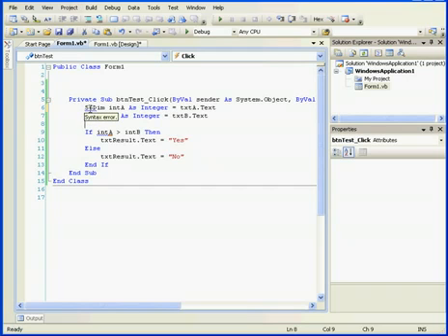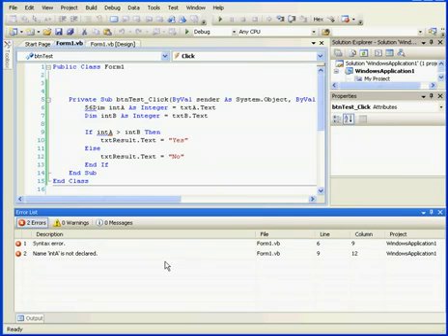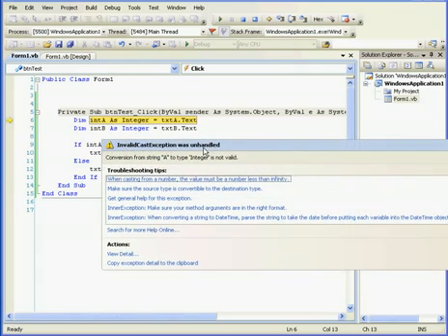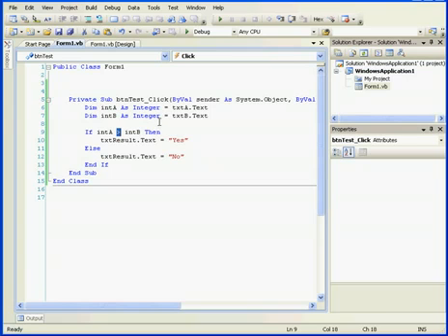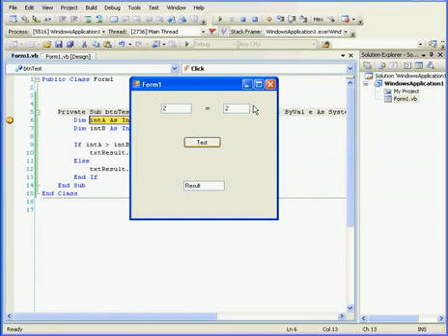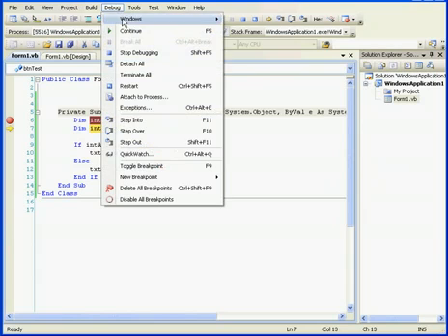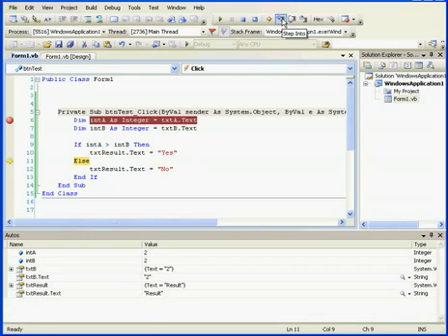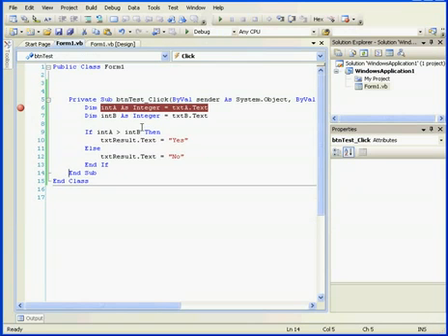Visual Basic / Visual Studio Video Tutorial - Basic Debugging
In this video tutorial about Visual Basic / Visual Studio, I show you basic VB debugging.

For more video tutorials on CAD software, audio engineering software and programming software, please You can see all our courses online, download them or get them on disc.

This video tutorial is from my video tutorial course on Visual Basic / Visual Studio (Vol 1, lesson 52), and was filmed using Visual Studio 2008.